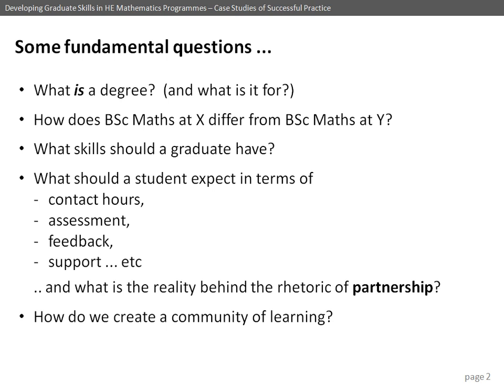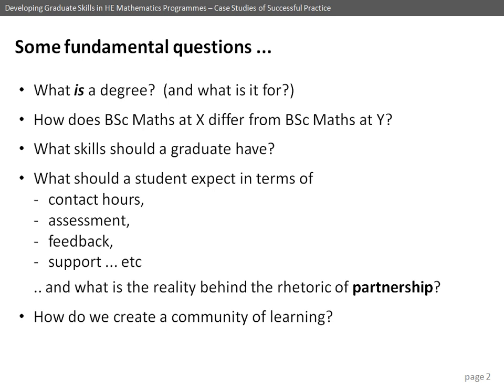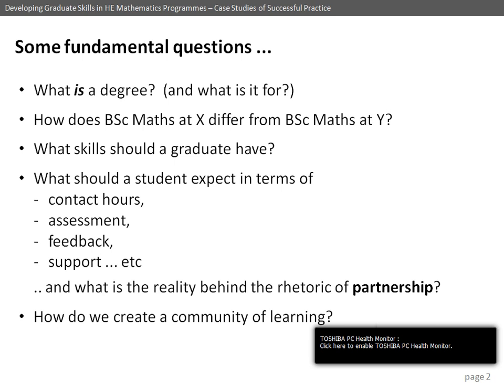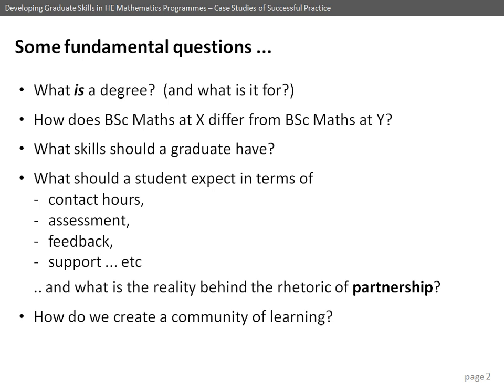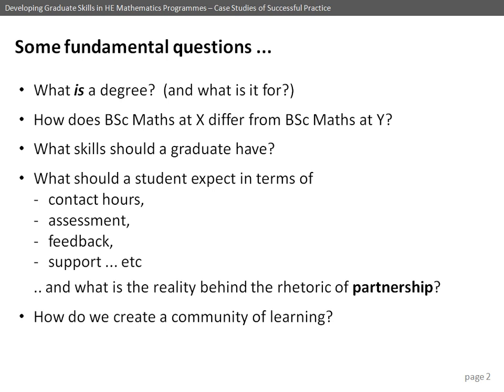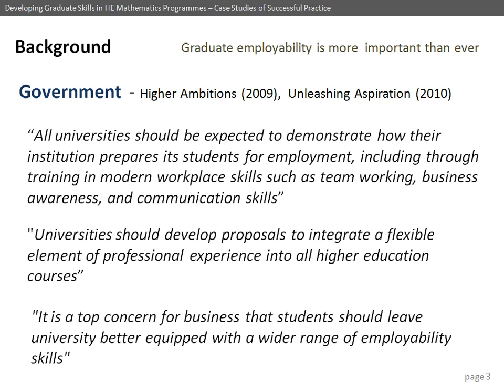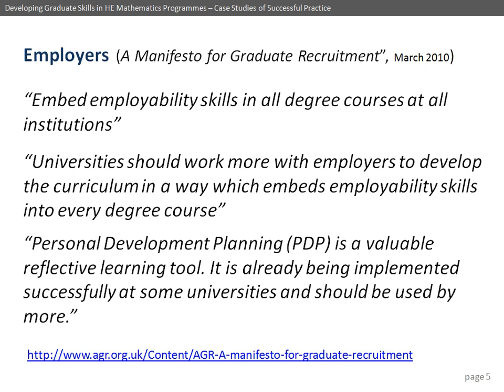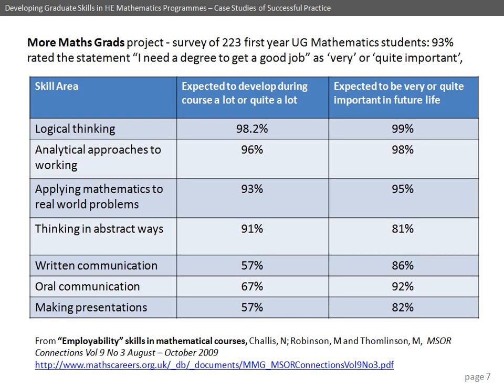Developing Graduate Skills in HE Mathematics Programmes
Introduction to the workshop 'Developing Graduate Skills in HE Mathematics Programmes' by Dr Jeff Waldock, Sheffield Hallam University, presenting at the University of Greenwich. Work funded by the Mathematical Sciences HE Curriculum Innovation Project, operated by the Maths, Stats and OR Network as part of the National HE STEM Programme.
There are significant barriers involved when seeking to modify Mathematics programmes to encourage the development of graduate skills. One barrier is the practical difficulty of finding space for graduate skill development in a crowded curriculum. This can be addressed, at least in part, through different approaches toward learning, teaching and assessment that allow skill development to take place alongside the development of the mathematical skills, and by encouraging students to take part in extra-curricular activities.
A series of short case studies have been collected, each focused on specific graduate skills, providing examples of ways in which these have been successfully developed through curricular initiatives. There is a wide variety of work reported, both in terms of the skills developed as well as the type of courses and institutions involved. The hope and expectation is, therefore, that there will be something of interest and relevance to everyone who has a desire to make curricular changes aimed at improving the 'graduate' skill levels of their students.